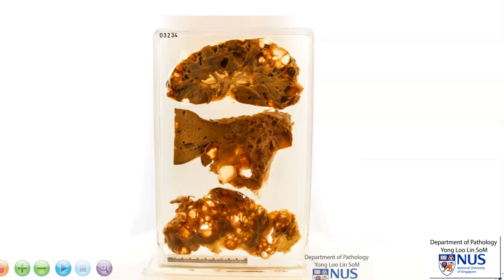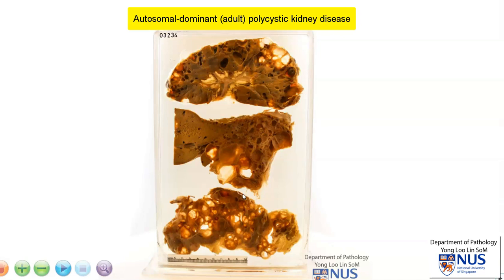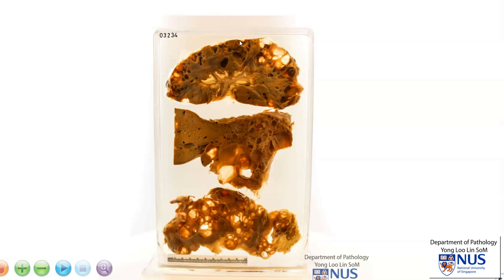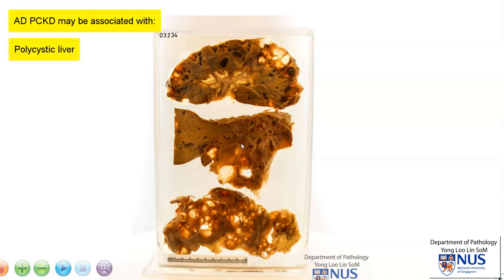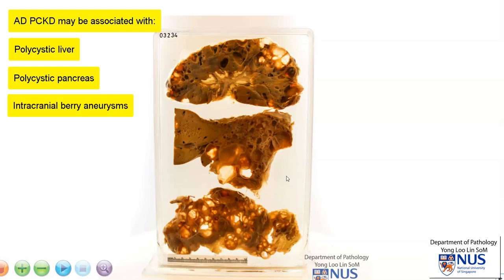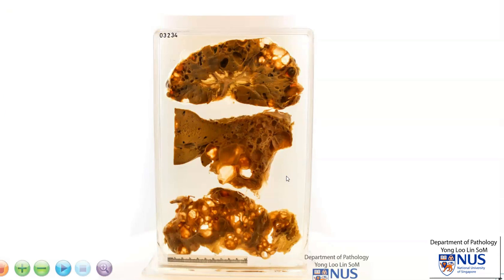Autosomal Dominant Polycystic Kidney Disease (AD PCKD)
Gross description of autosomal dominant polycystic kidney disease involving the kidney, liver and pancreas.